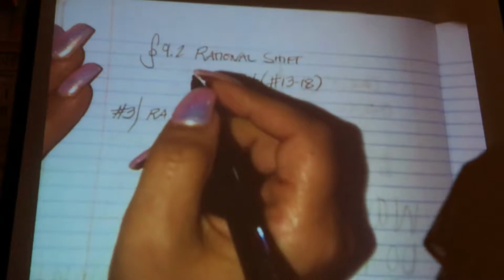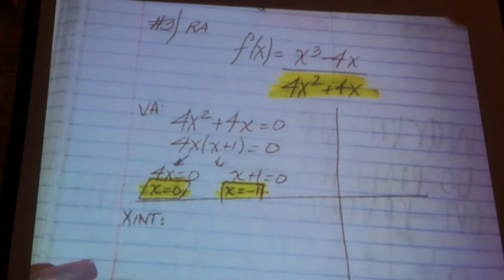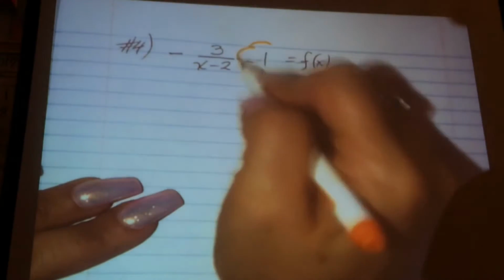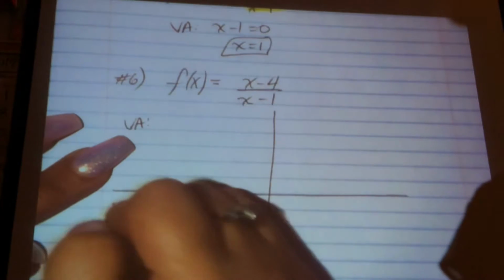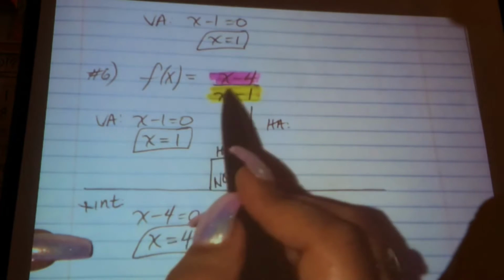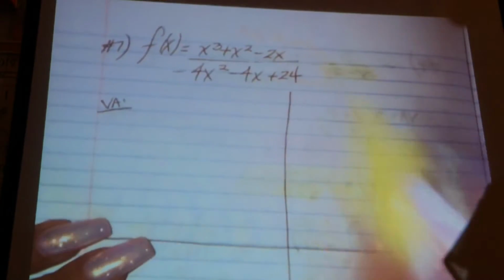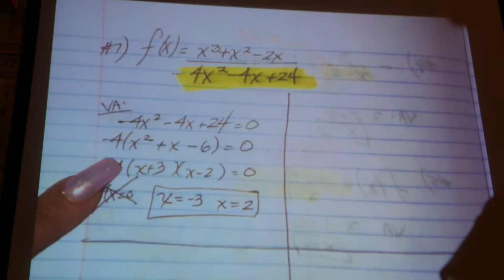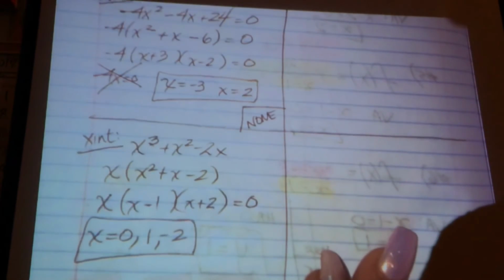Rational Shifts - Dec. 19, 2018 - Ms. Riad’s Math Lessons